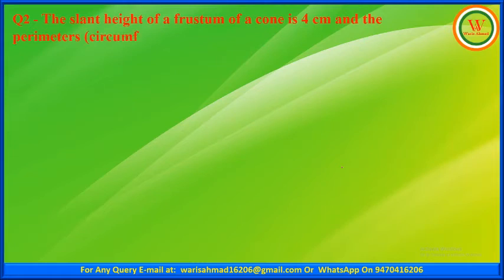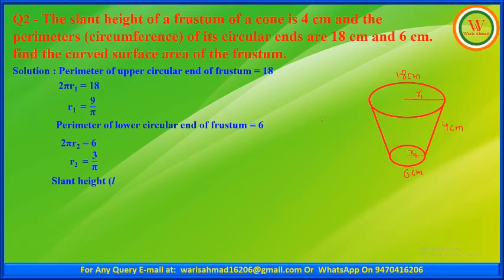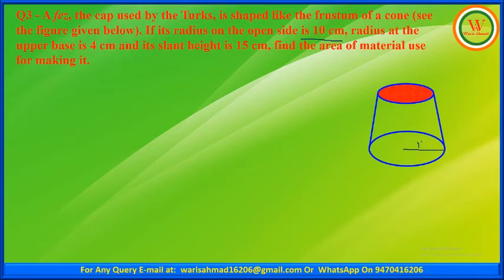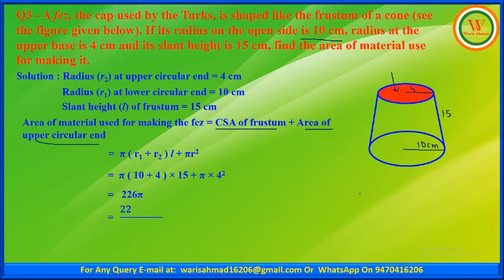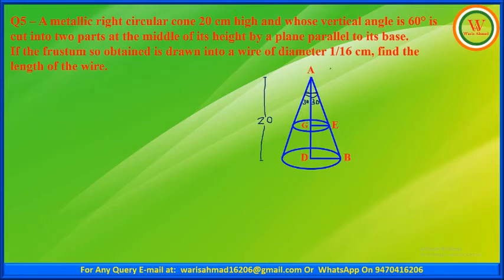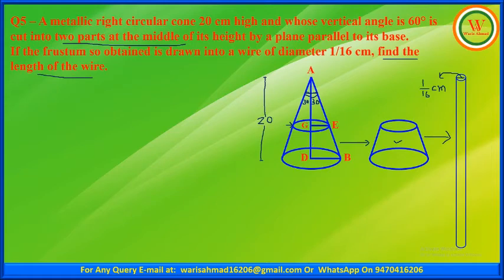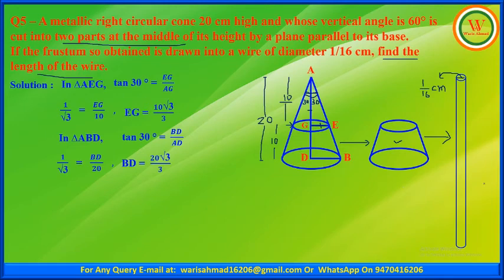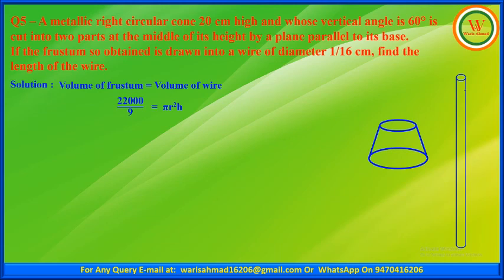Surface Area And Volume / Exercise 13.4 / NCERT / Class X / CBSE / ICSE / BSEB